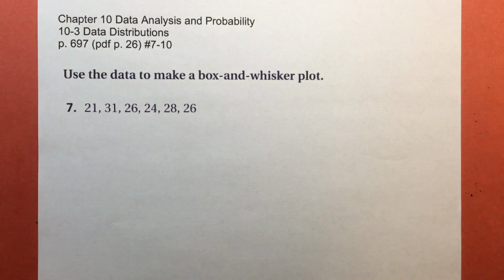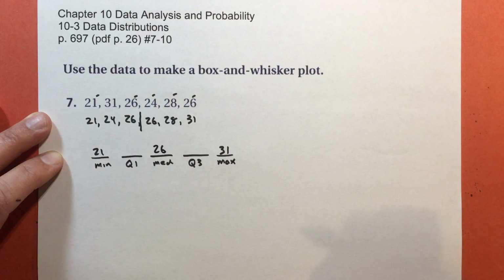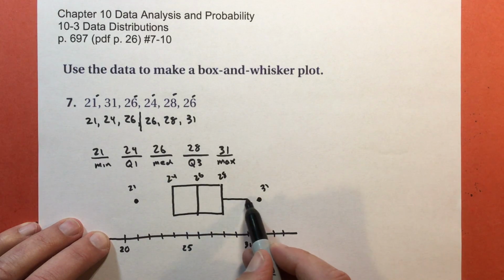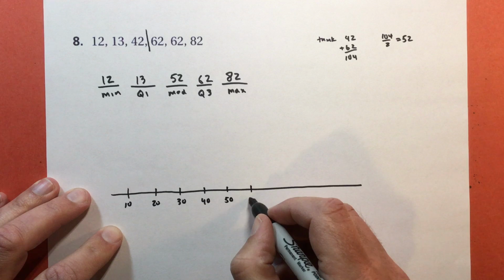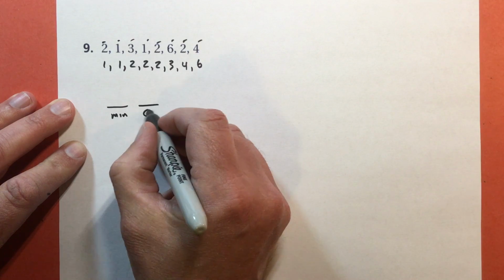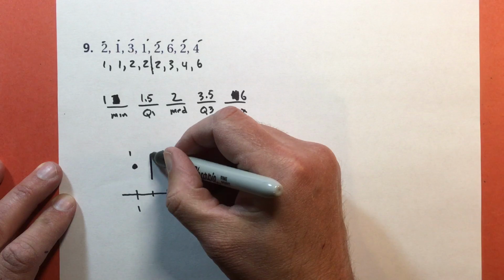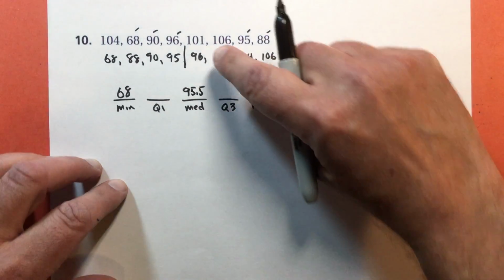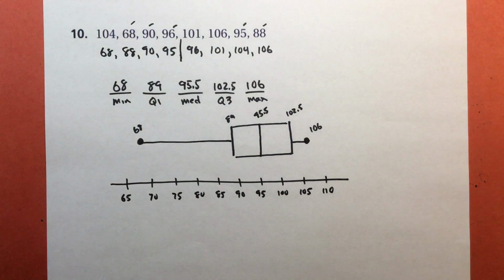10-3 Data Distributions problems #7-10